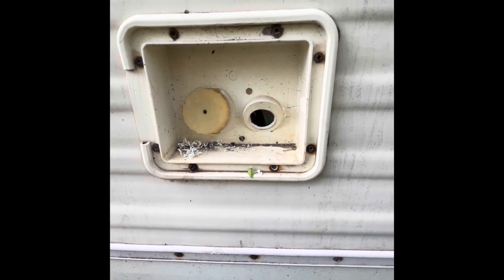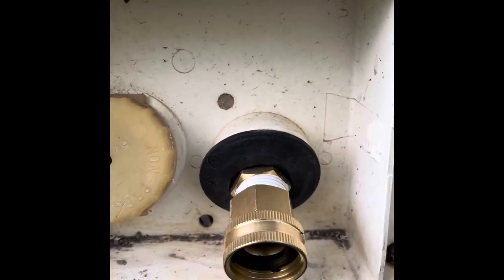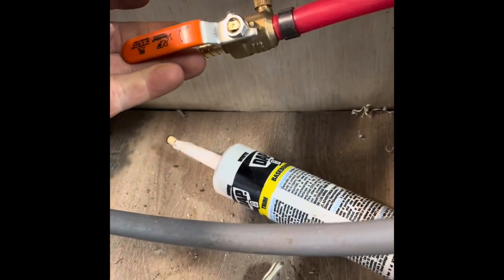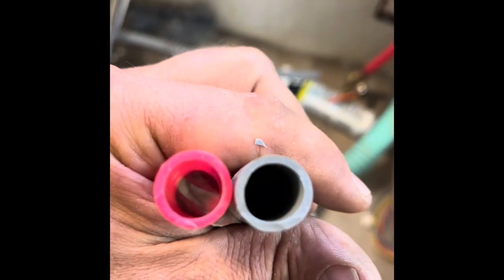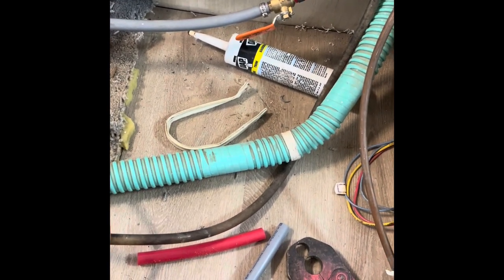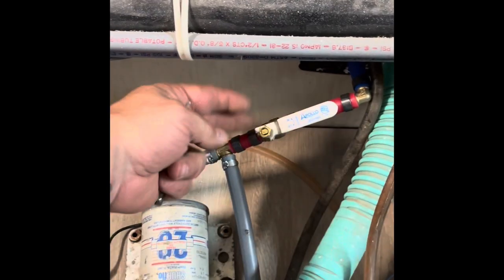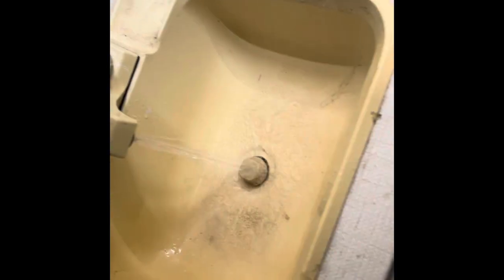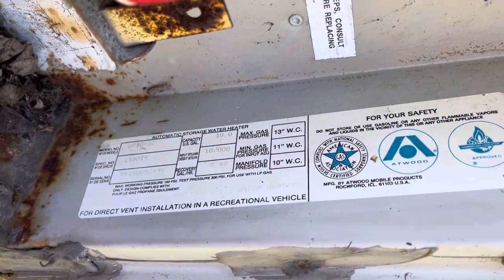Fixing the leaks and more work on the camper. Part 4.